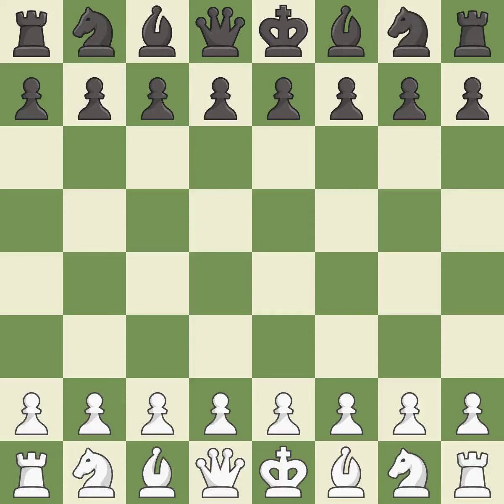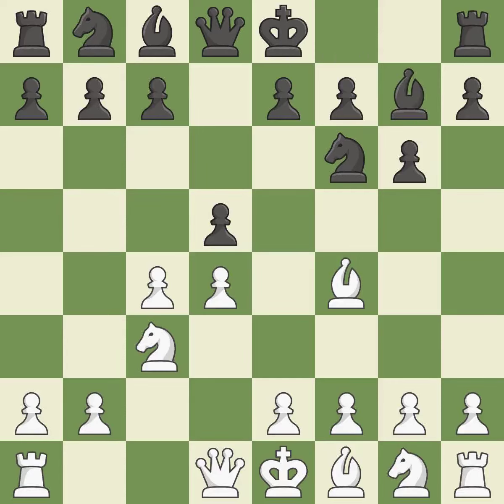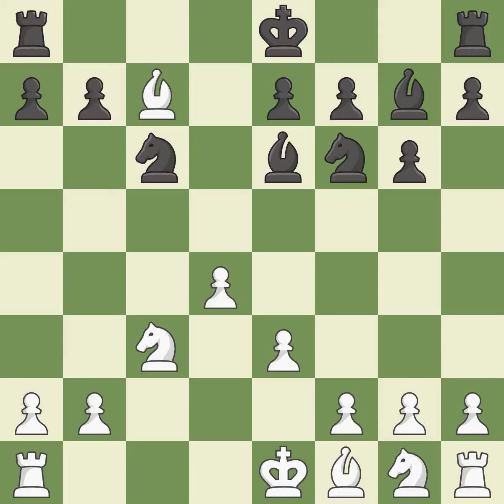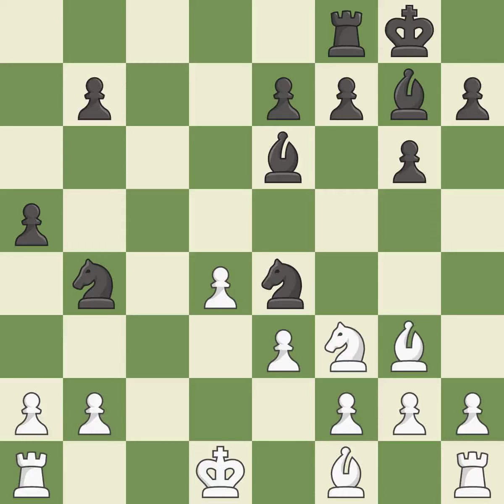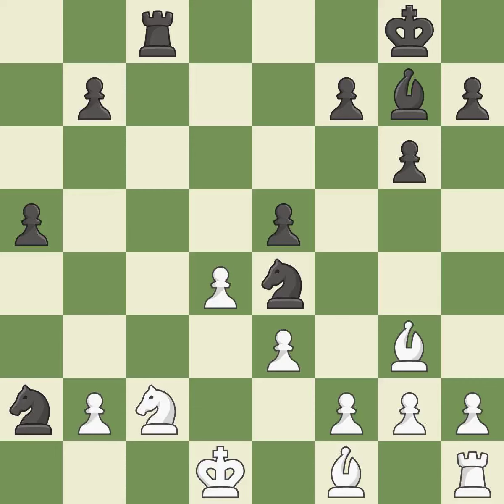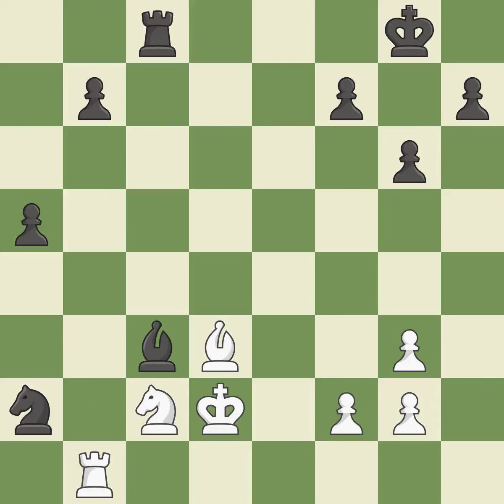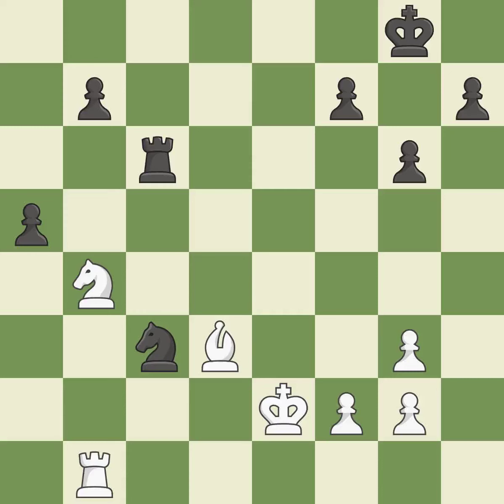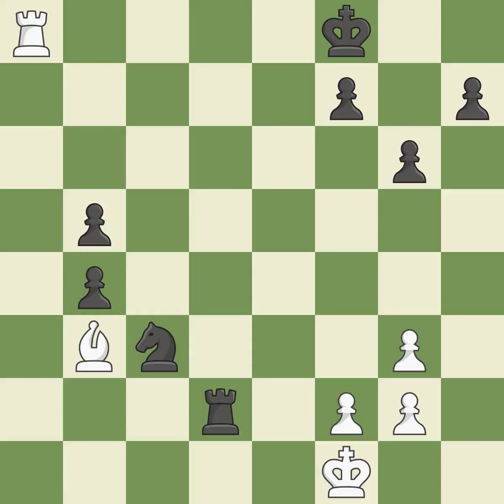White Lagarde,Max,Black Vachier Lagrave,MGrnfeld Defense: Brinckmann Attack, 4...Bg7,Event PRO Lea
Grnfeld Defense: Brinckmann Attack, 4...Bg7,Event PRO League Group Stage,Site chess.com INT,Date 2019,Round 10,White Lagarde,Max,Black Vachier Lagrave,M,Result 0-1,BlackElo 2780,BlackFideId 623539,BlackTeam Marseille Migraines,BlackTitle GM,ECO D82,EventDate 2019,Opening Gruenfeld,Variation 4.Bf4,WhiteElo 2604,WhiteFideId 662399,WhiteTeam Cannes Blitzstreams,WhiteTitle GM